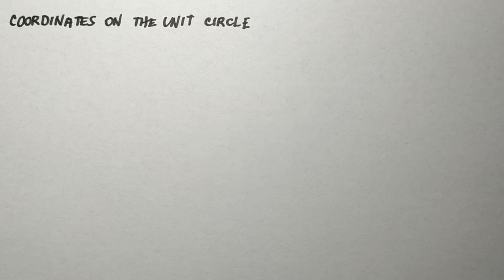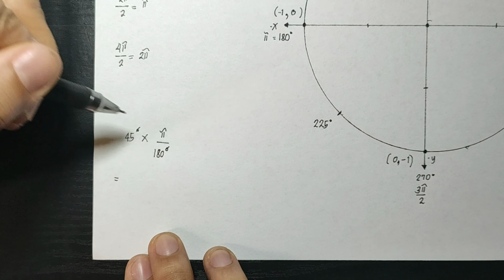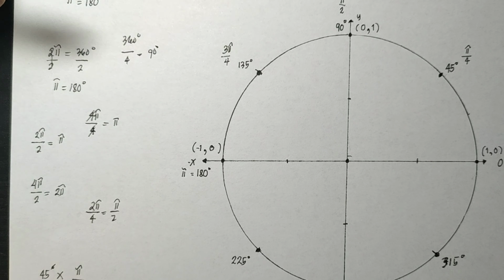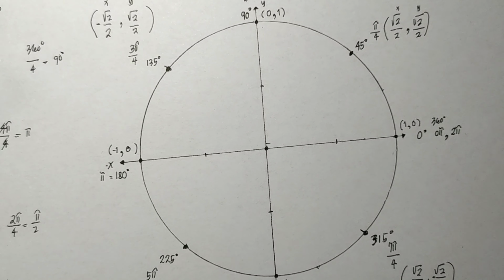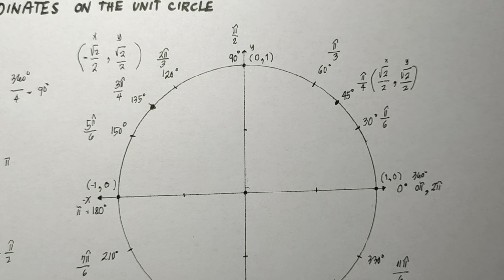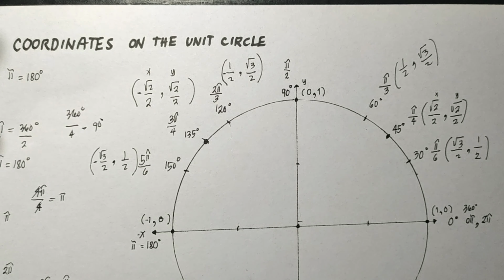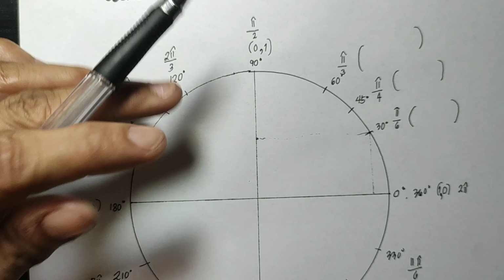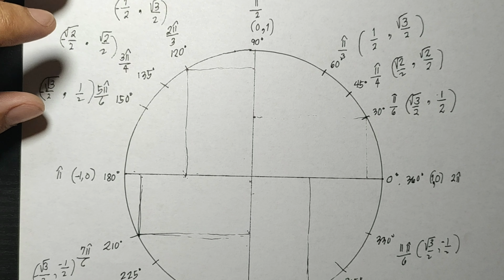PreCalculus - Coordinates on the Unit Circle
In this video you will learn how to convert degree measure to radian measure and locate the coordinates of the point on the unit circle. Enjoy :)